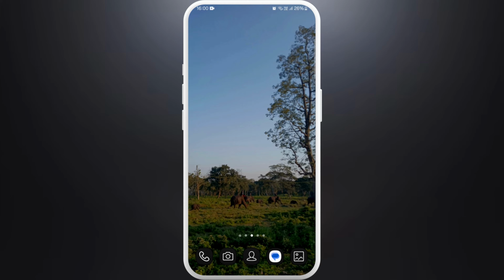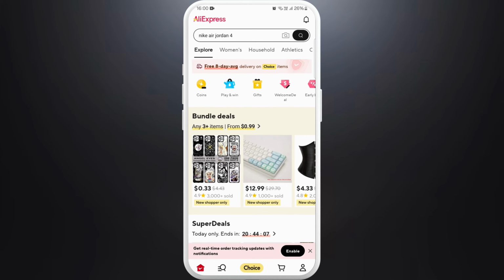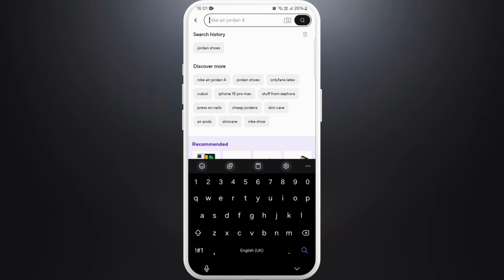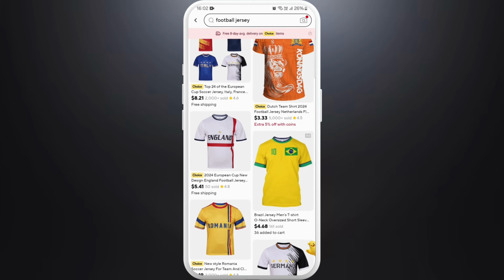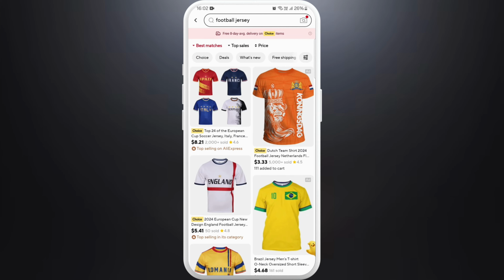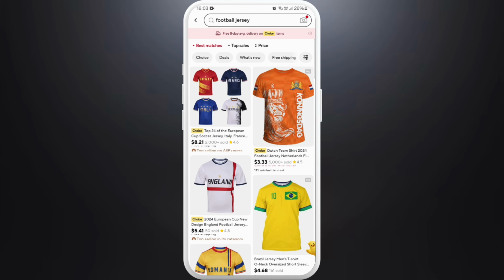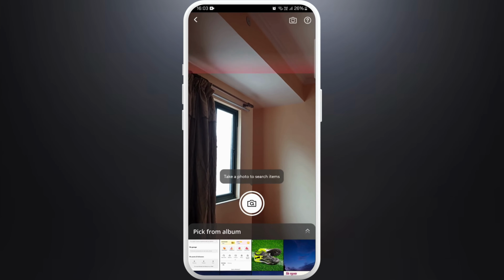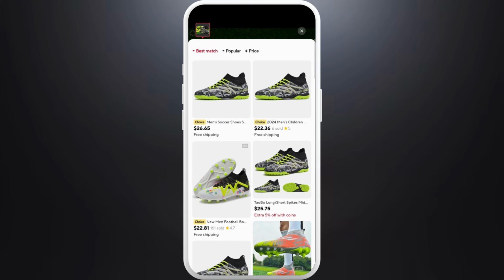How to Search for Products on AliExpress 2024?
Welcome to our comprehensive guide on how to search for products on AliExpress! Whether you're new to online shopping or looking to enhance your search skills, this video will walk you through everything you need to know to find the best deals and products on AliExpress.